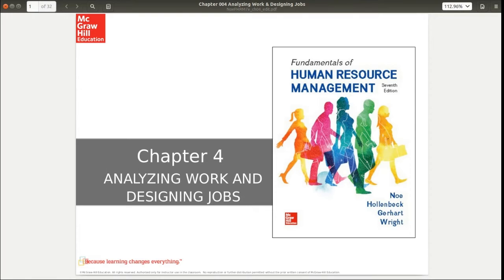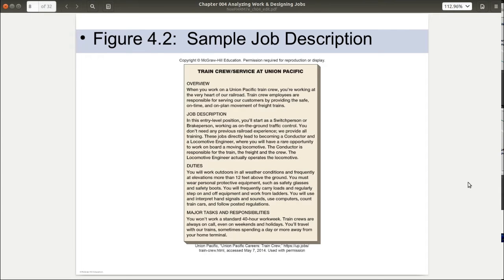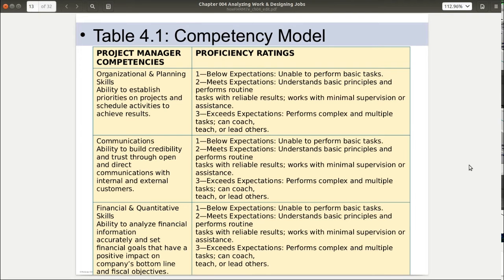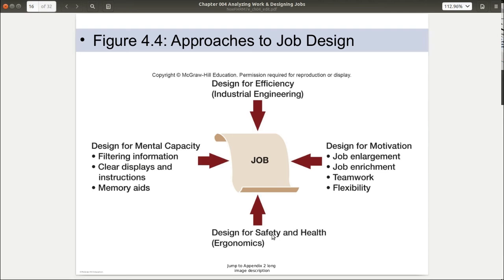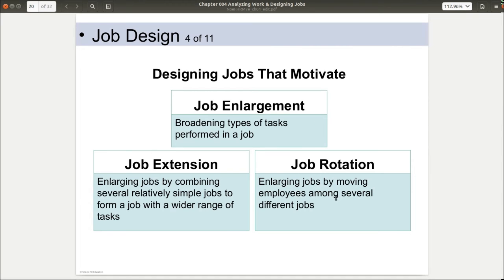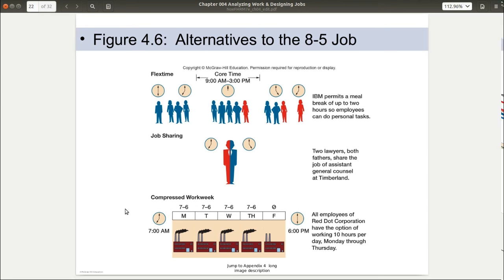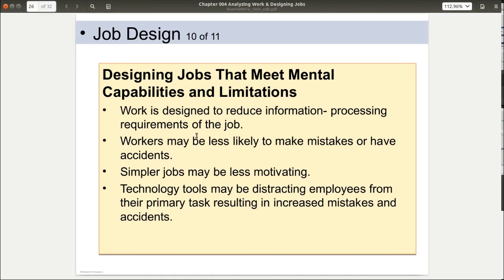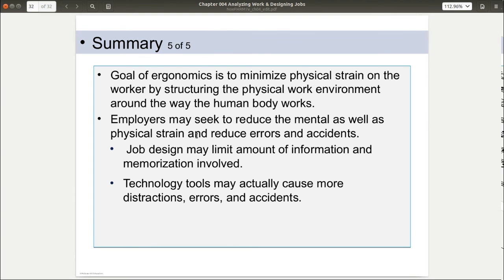Bus243chpt4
BUS243 Chapter 4 UPDATED